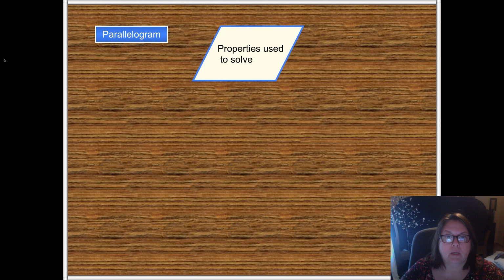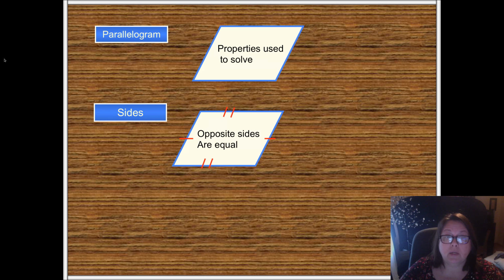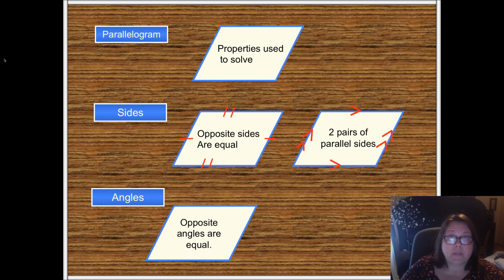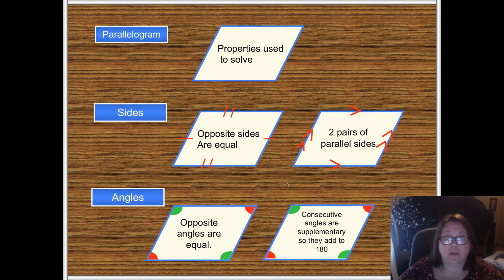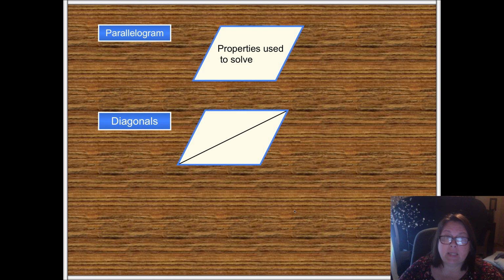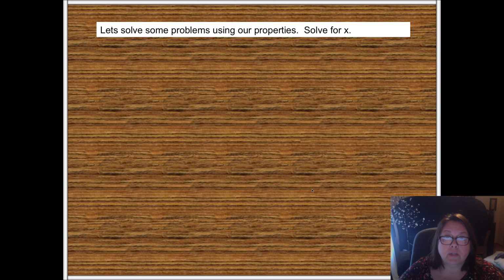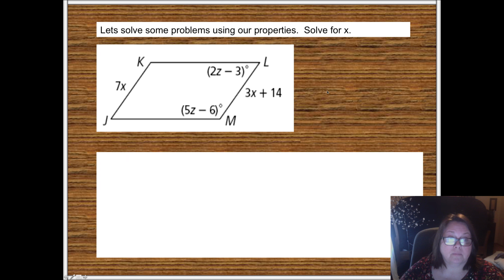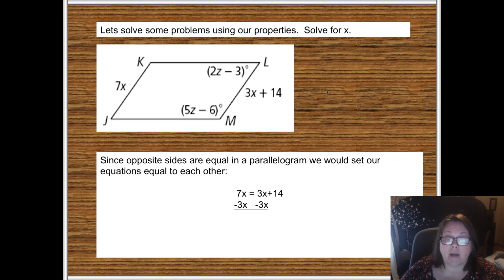rpmathwithheist: Properties of Parallelograms